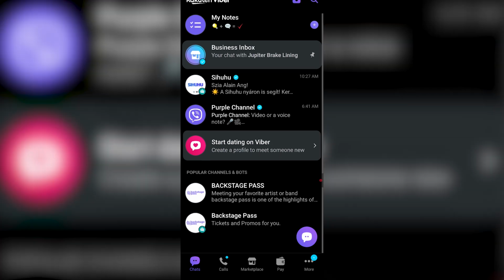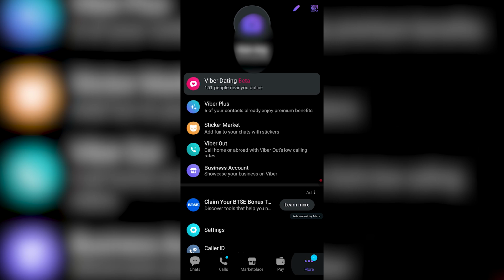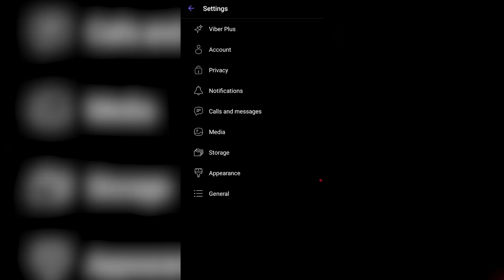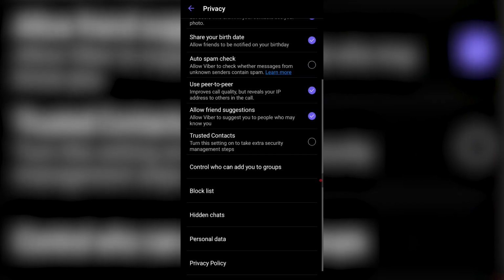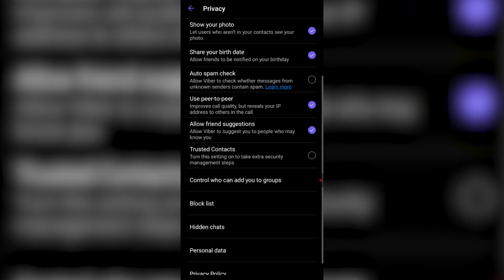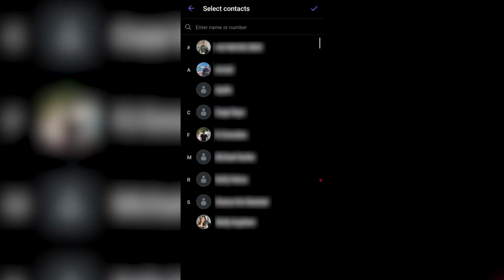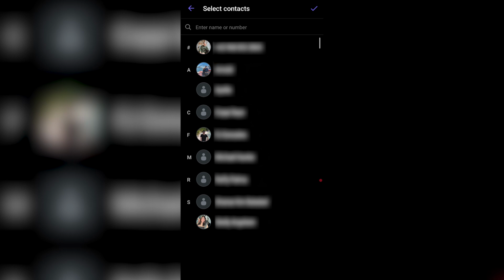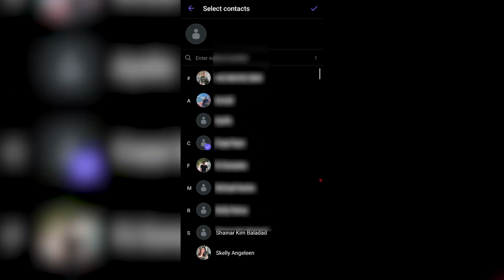How to Block a Contact on Viber in 2026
How to Block Someone on Viber App

Block a contact on Viber to control communication, stop unwanted messages, and protect your privacy. Viber provides built-in privacy features that allow users to manage contacts and restrict interactions when needed. Blocking a contact helps prevent calls, messages, and notifications from specific users, improving overall safety and user experience. This topic is useful for users worldwide who want better control over their conversations and a more secure messaging environment on Viber.